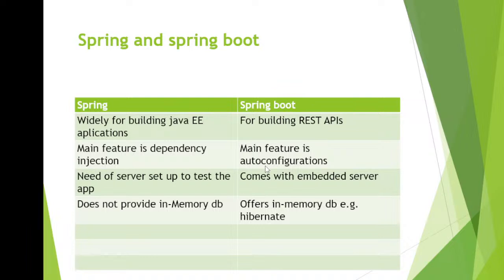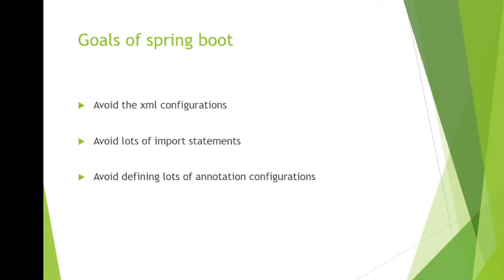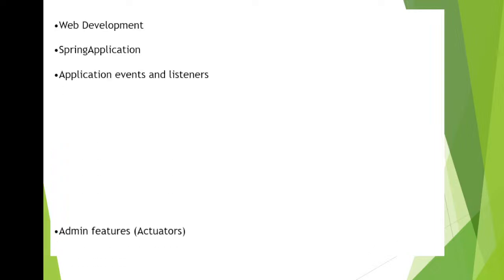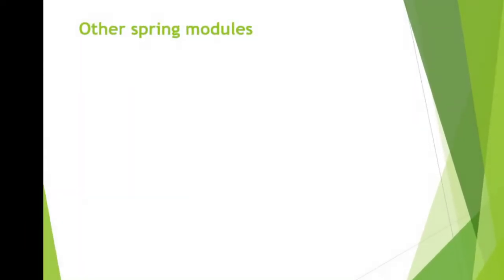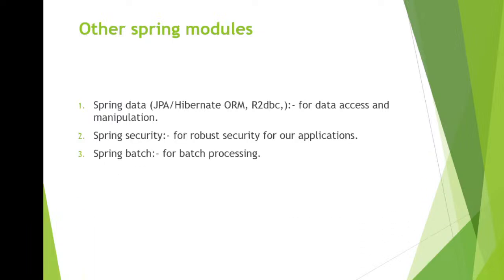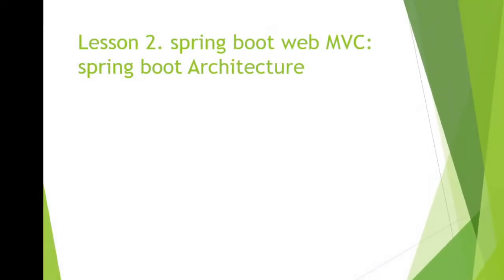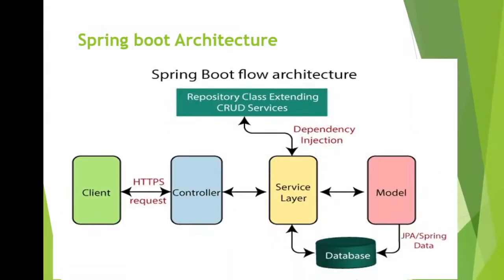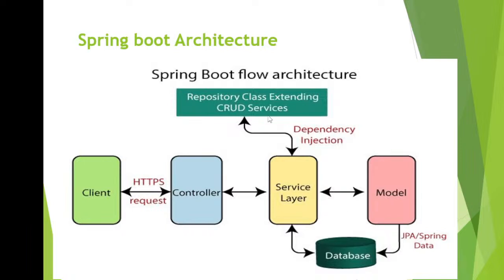Lesson . Spring boot MVC Environmental set up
this video is about the environmental set up for spring boot application